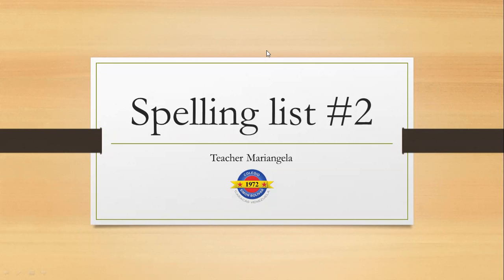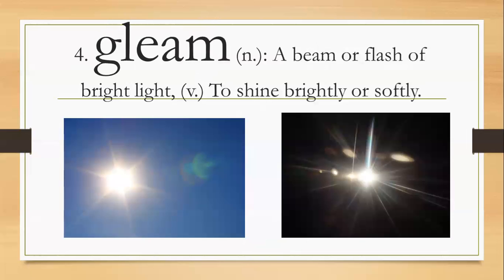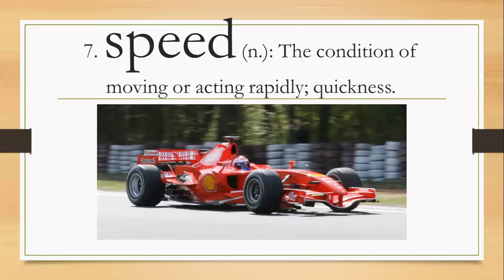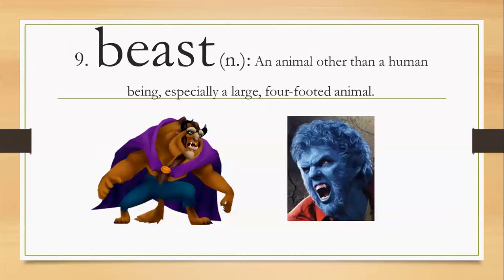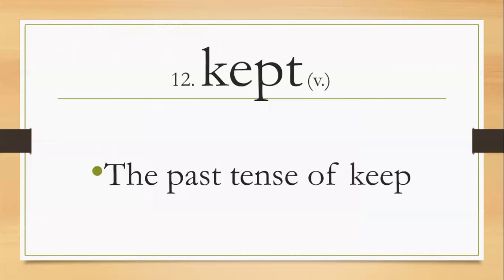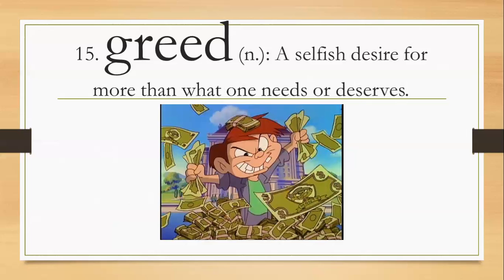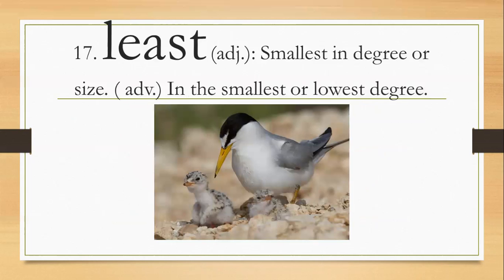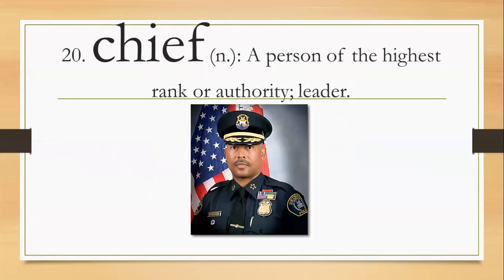Subject: Spelling Title: Spelling list #2 Date: 11/10/2021